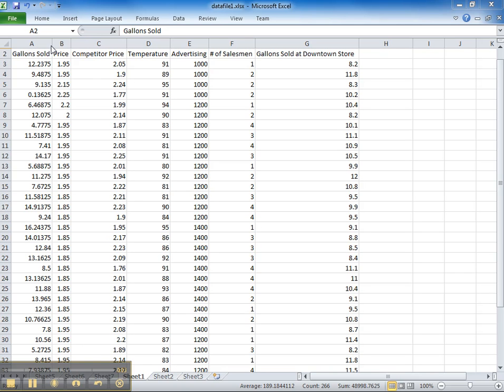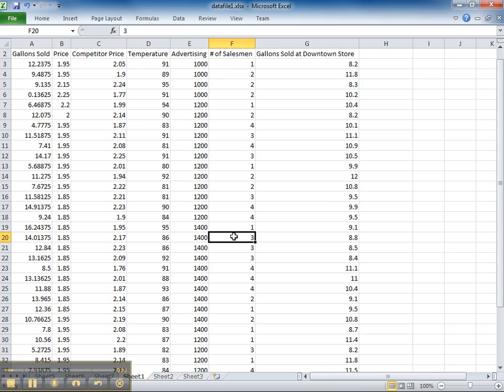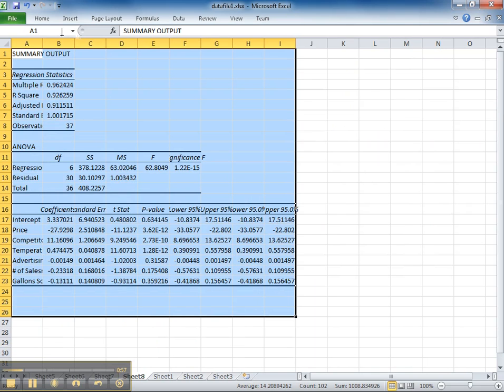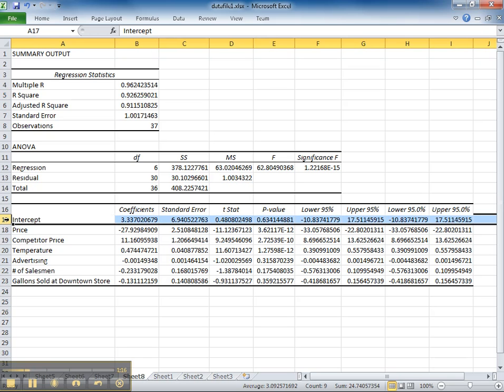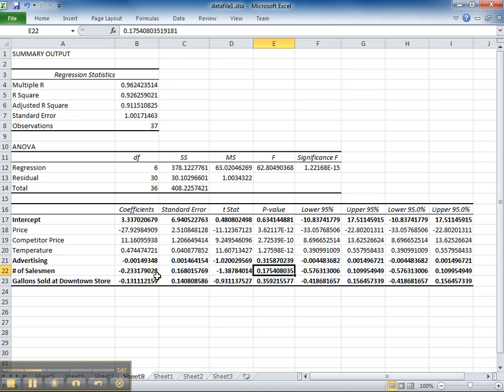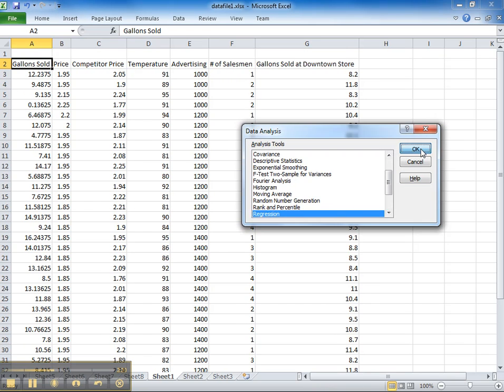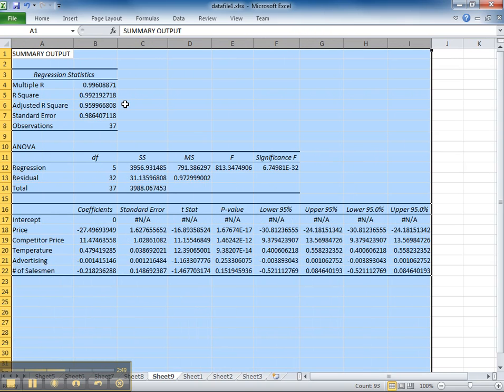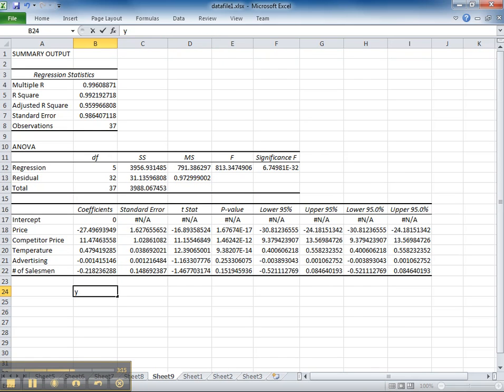Multivariate Regression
Example of analyzing a table of data to isolate the ones that are actually usful in predicting a value.